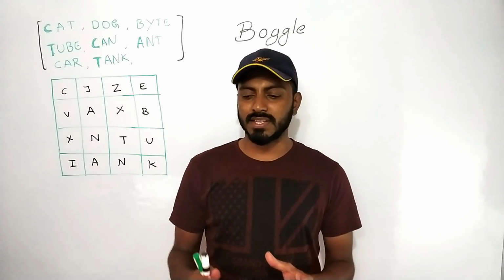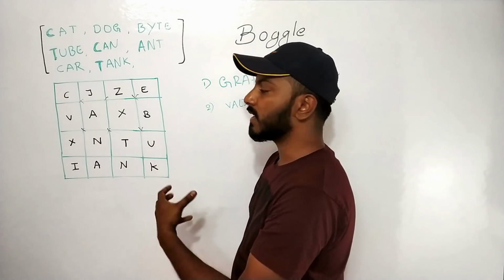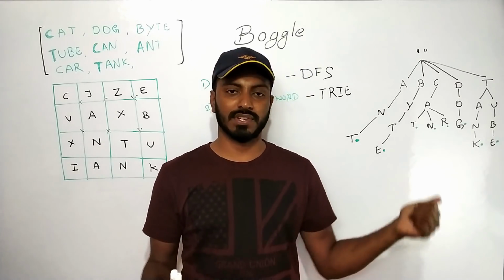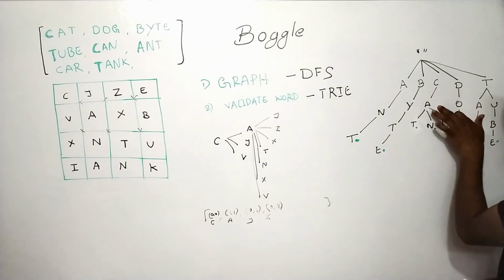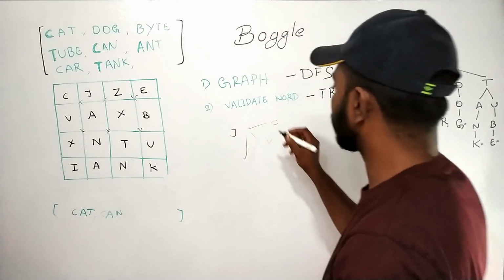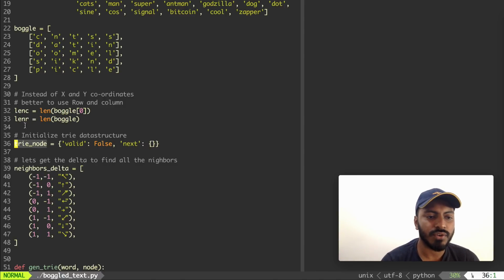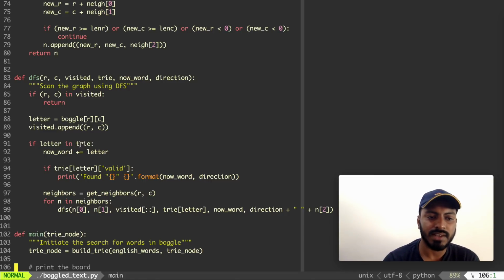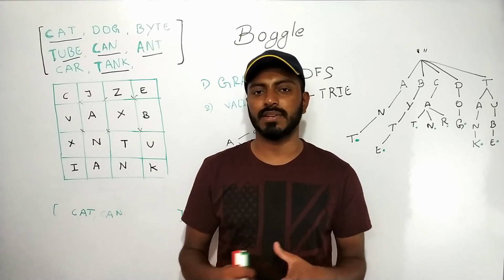Facebook interview question: Solve boggle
Facebook Interview question:
Given a Matrix, a method to do lookup in dictionary and a M x N board where every cell has one character. Find all possible words that can be formed by a sequence of adjacent characters.